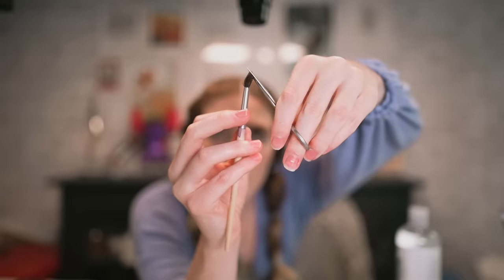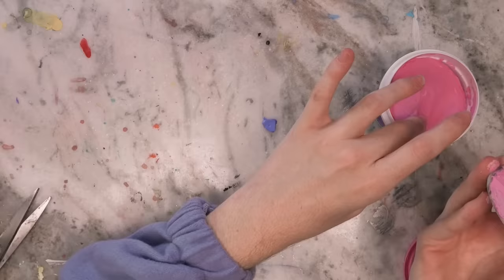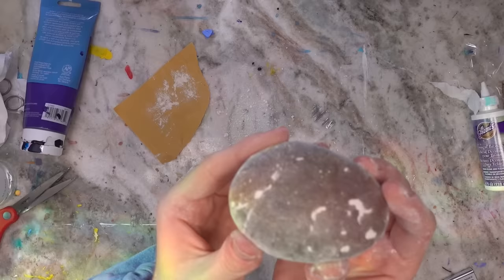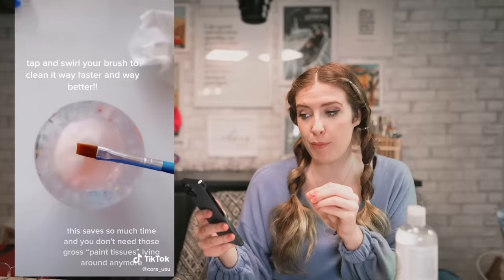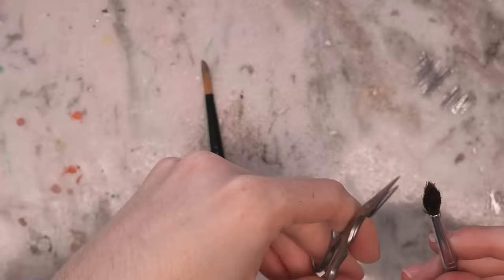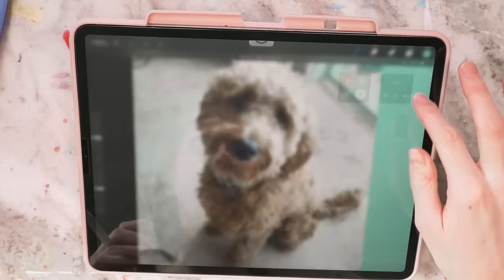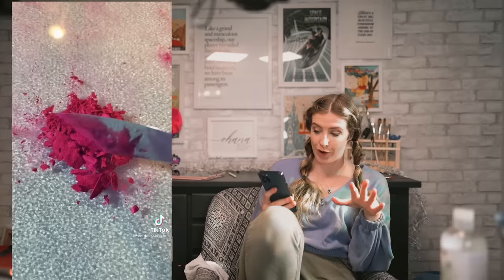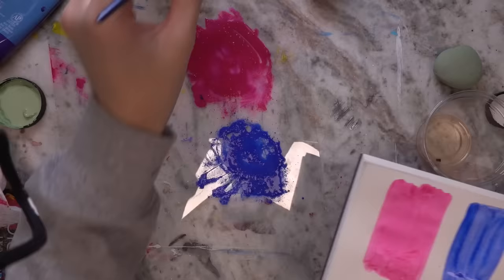I Tested TikTok's RIDICULOUS Art Hacks??! Do these..work?!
Today I am testing out 5 ridiculous yet some of the BEST TikTok art hacks I've ever seen. In fact, I've done Pinterest and Instagram art hacks before but I think these are my favorite yet! (though some are..still pretty bad and pointless) what was your favorite hack?